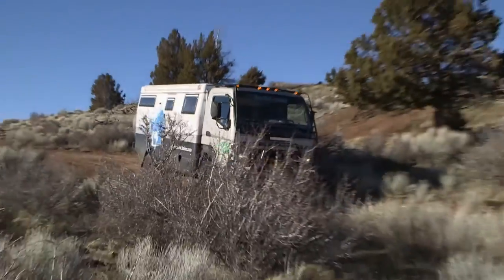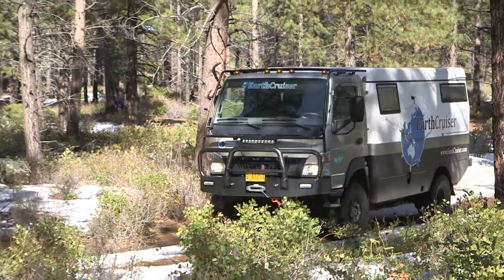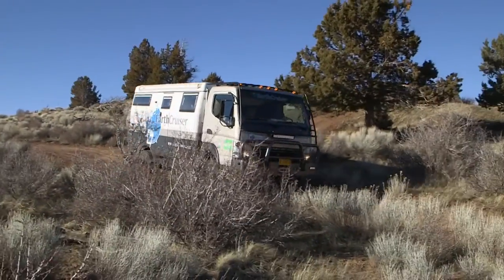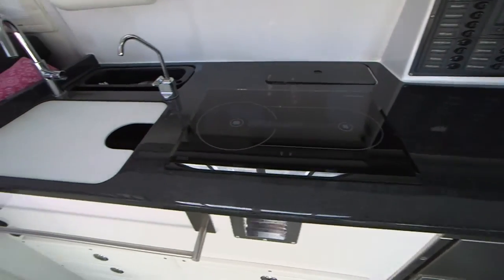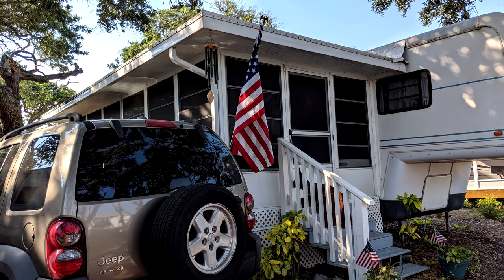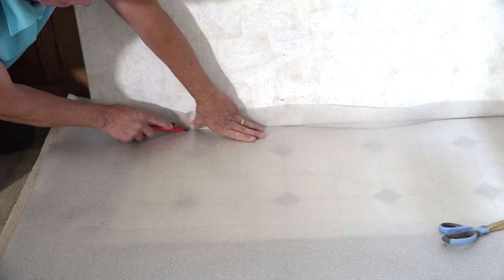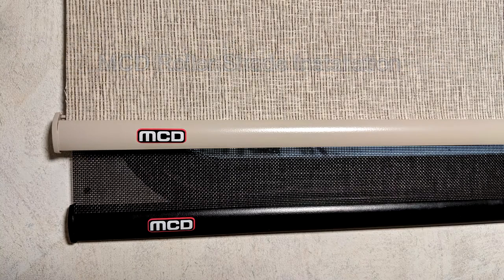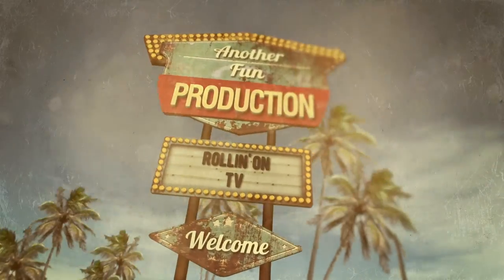EarthCruiser - for Extreme Off-Roading, and RV Interior Remodel - Rollin On TV Show 2019-22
On this week's show, we take a second look at the EarthCruiser, an Extreme Off-Roading Vehicle started in Australia. Also Mark and Dawn Polk of RV Education 101 takes us through two parts of their RV interior remodel! These and more on this week's Rollin' On TV!